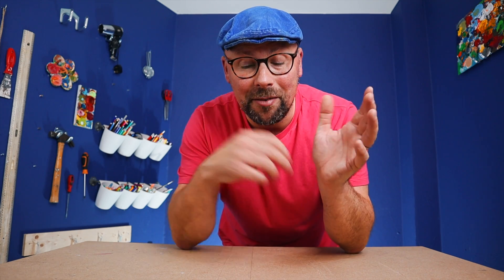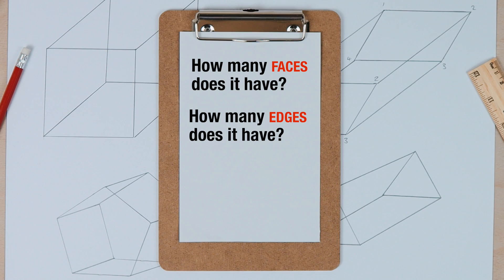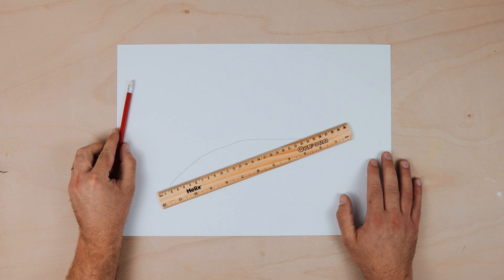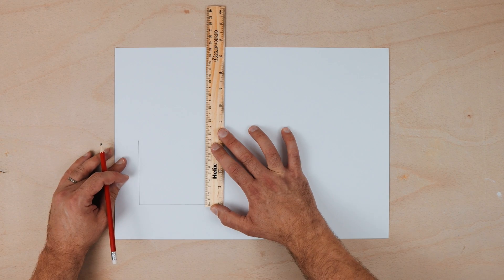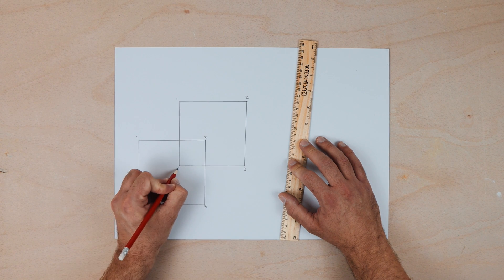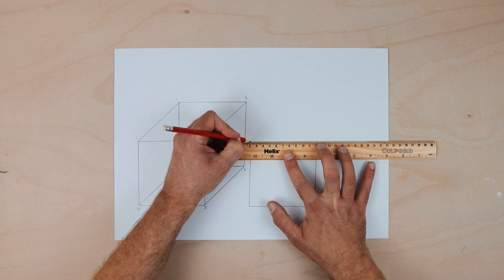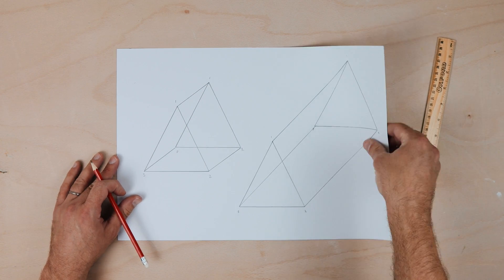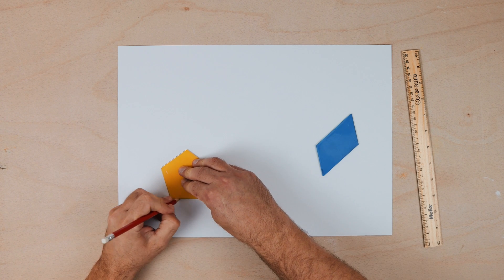This art lesson can help you teach 3D shapes! How to draw three dimensional objects the easy way.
Art and maths lesson - how to draw 3D shapes with pupils!

In this tutorial you will discover how you can use your art lesson as a maths lesson to help build and embed 2D and 3D shape knowledge with your class.

I will show a quick and easy technique that I use with all ages, all of the time. All you will need is a pencil, ruler and a piece of paper, and best of all, your kids will love it and will go home and show off their new skills.

This is a perfect activity to use in your art sketchbooks and it provides a fantastic opportunity to see evidence of progression. And best of all, you get to sneak in some extra maths.

Remember, if this video has been in any way valuable to you, then please remember to press the like button, share with your friends and subscribe to my channel so that you stay up to date with future videos.

Are there any art lessons/techniques that you would like me to cover in future videos?

ArtJohn.